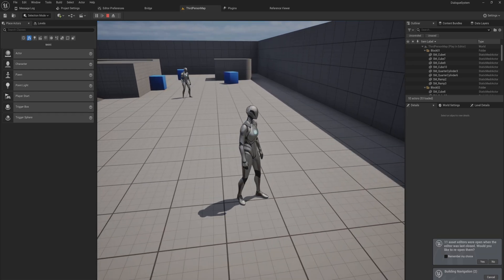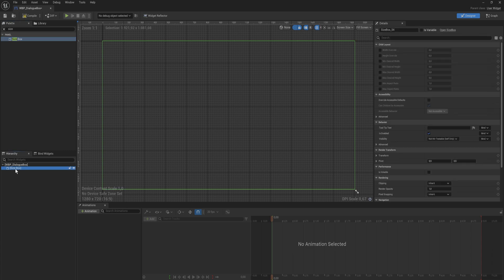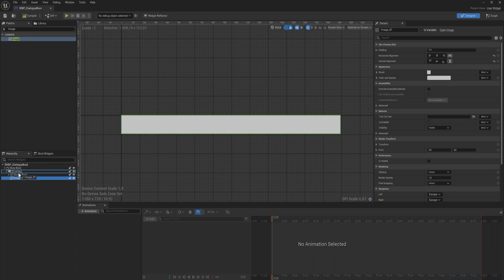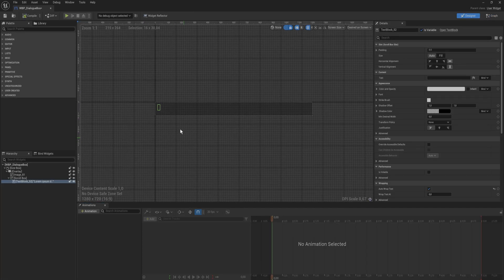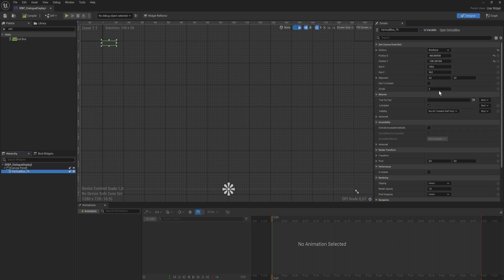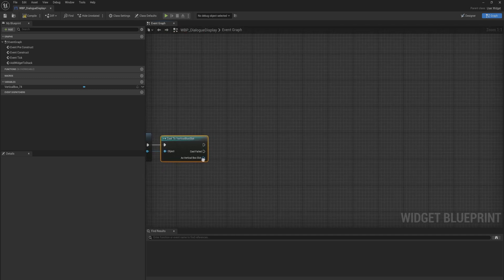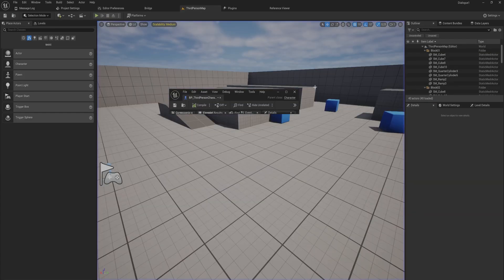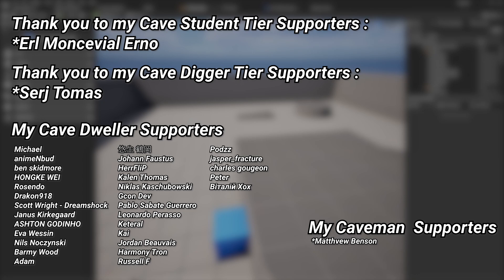Creating a Dialogue Box - Dialogue System Course #1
Dialogue is a very important aspect of many games. you can tell a story with it, add depth to yoru characters and your world. So, in order to create the most easy to use tools to create lots of dialogue, let's set up some system to allow us to easily create very much, very creative dialogue!